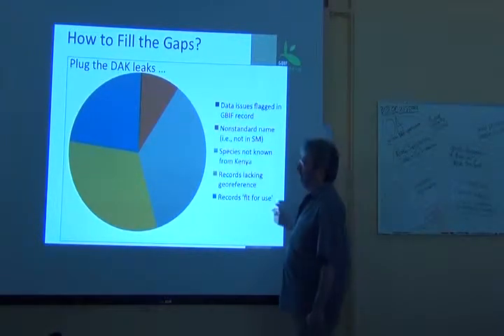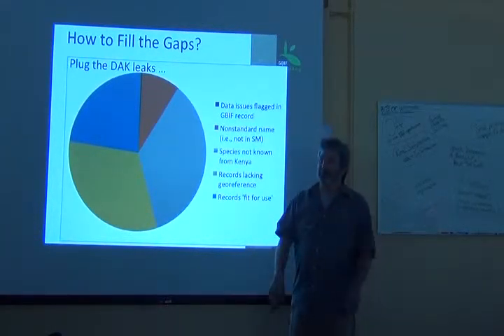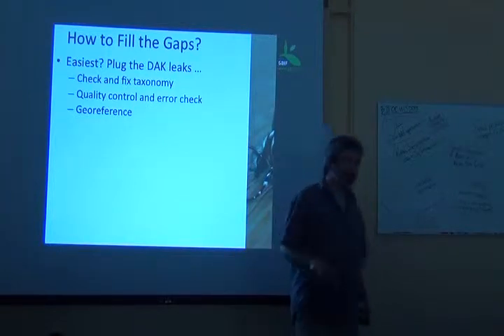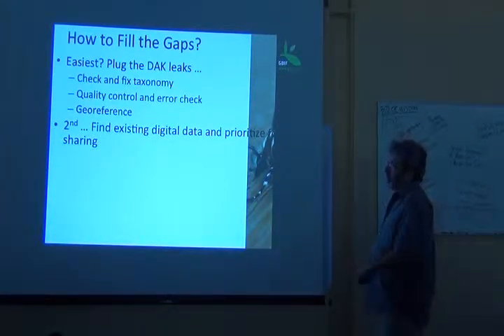BITC / BBII -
In English. Portion of course that covers building biodiversity informatics institutions. Taught 23-26 July 2013, in Cape Town, South Africa. Instructors included Tanya Abrahamse, Leonard Krishtalka, Vanderlei Canhos, Jorge Soberon, and Town Peterson.